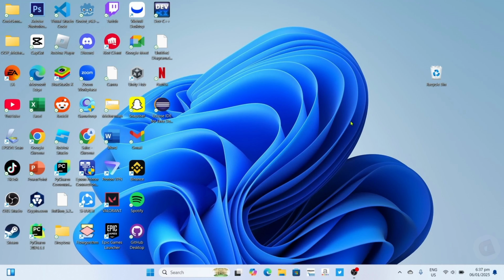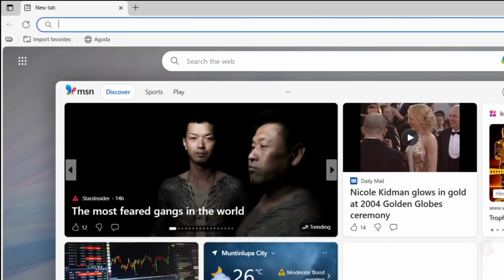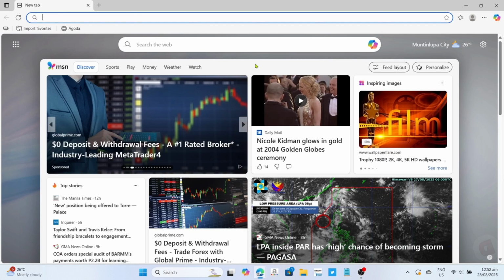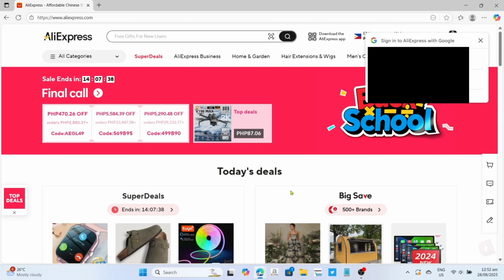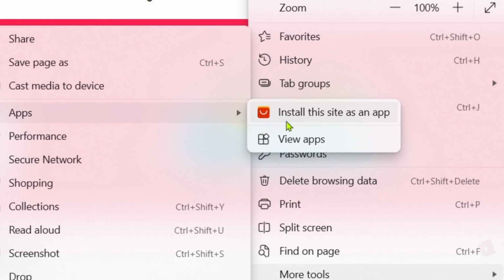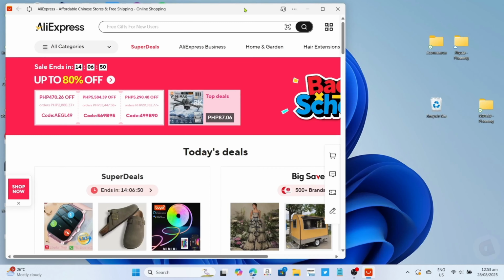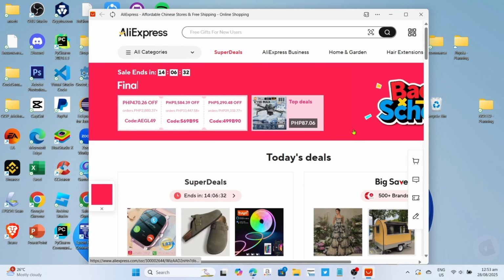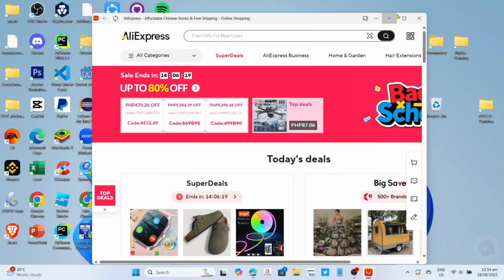How to Download AliExpress on Your PC or Laptop - Easy Step-by-Step Guide (2025)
Learn how to download AliExpress on pc or laptop in this quick tutorial video.